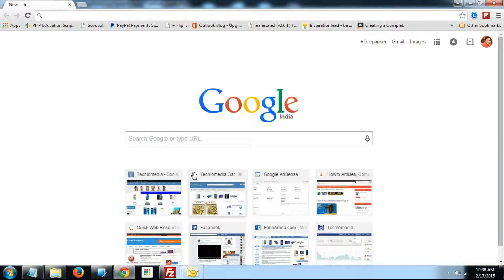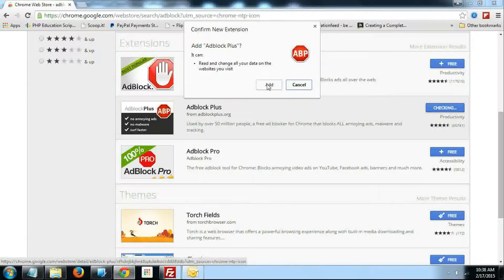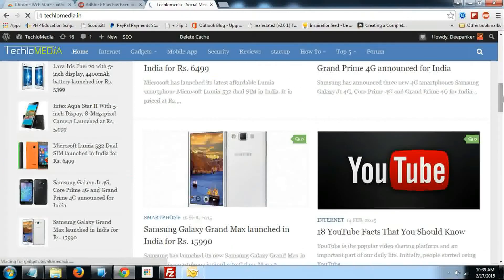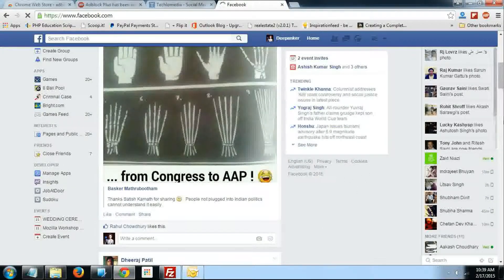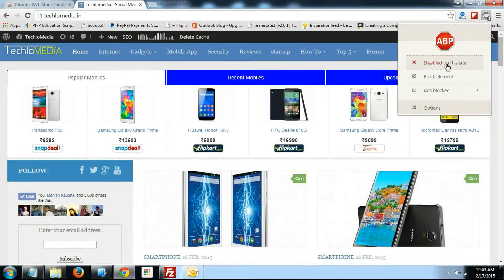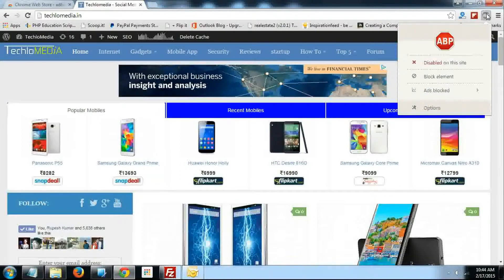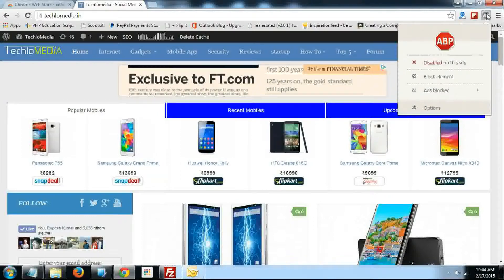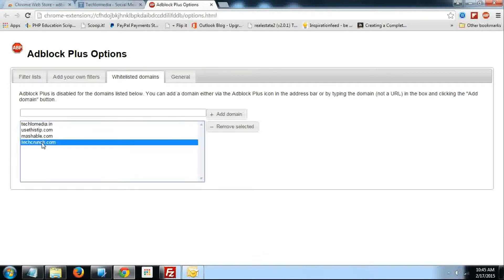How to block ads on Chrome with Adblock plus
This video demonstrate how to block ads on any website with adblock plus on Google Chrome.